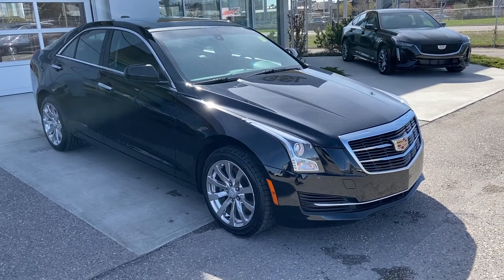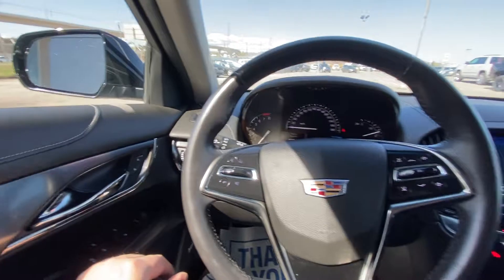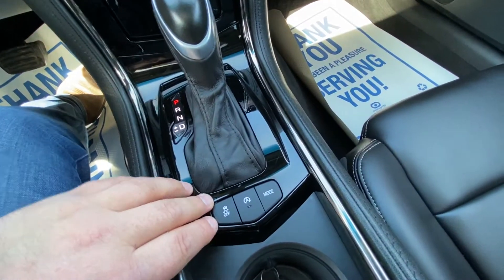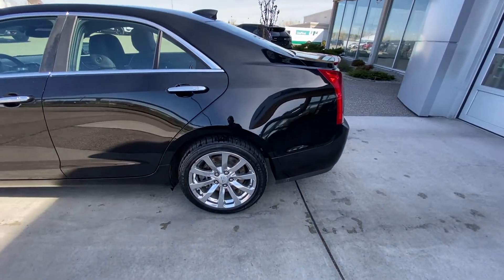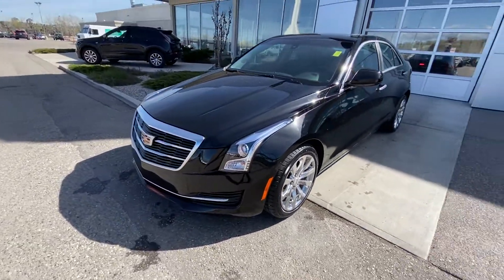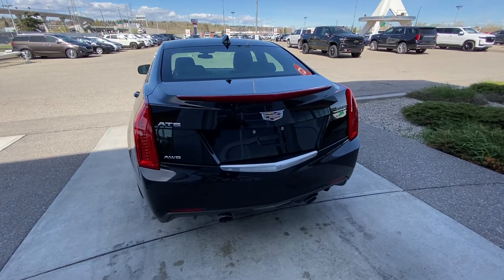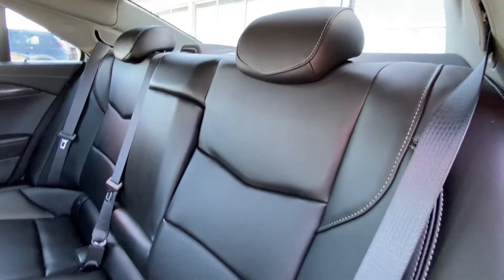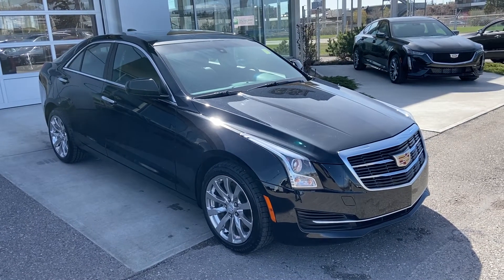Black 2018 Cadillac ATS Sedan AWD Review - GSL GM City - Calgary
Get luxury you deserve with the 2018 Cadillac ATS Sedan. This car is the definition of contemporary design. Achieved with smooth body lines, a set of alloy wheels, signature styled ATS grill and projection style headlamps with halogen high beams, and low beam lighting. The 2.0L turbo charged engine, this vehicle is set to explore more. It’s a beautiful 4 door car that makes commuting to and from work a little less stressful. At the rear, you'll find premium LED tail lamps and third brake light bar, dual exhaust tips, and 2.0L Turbo badging. Tons of available cargo storage room in this spacious sedan. This particular Cadillac ATS includes a leather interior for 5 passengers and lots of leg and head room plus storage pockets. Standard equipment includes set it and forget it automatic headlamps, power windows, power locks, power mirrors, steering wheel controls for Bluetooth phone activation and media zone controls, OnStar, Power Sunroof, XM Satellite Radio, Premium Bose Audio, Dual Climate Control, Front row Heated Seats, Factory Remote Start, and a standard Rear-View Camera.